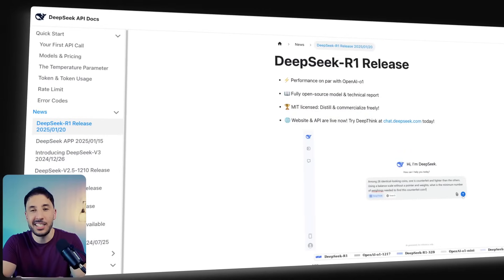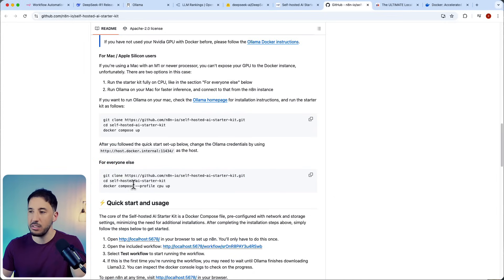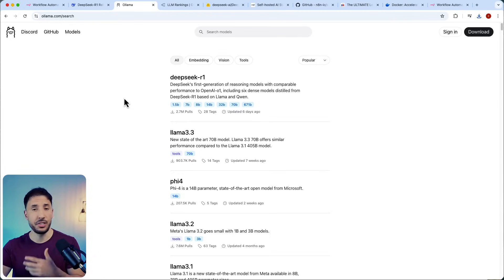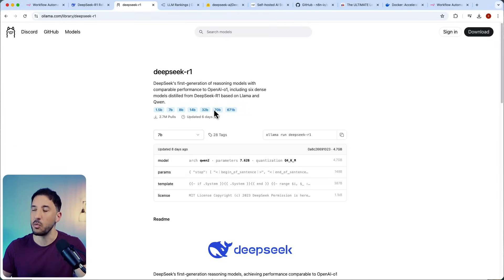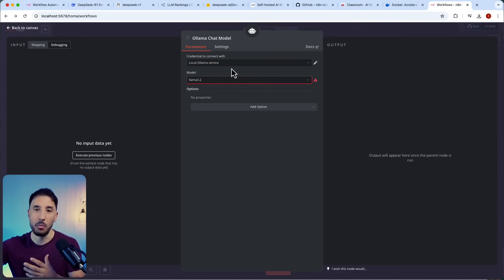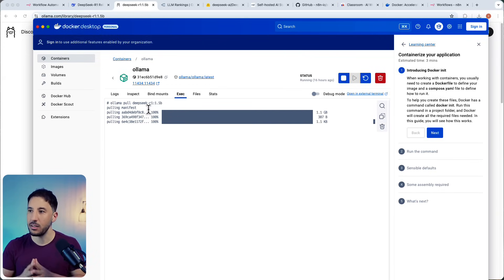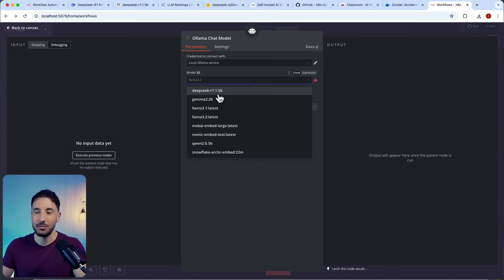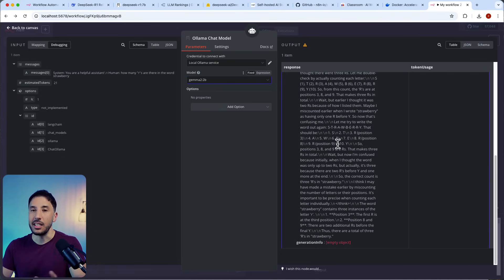Run DeepSeek-R1 LOCALLY for FREE (no-code)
In this video I will show you how to use the newly released Deepseek R1 with n8n to build amazing no code AI Agents

Learn the easiest way to run DeepSeek R1 locally using Docker, n8n, and Ollama—no coding required! Set up your own AI chatbot without relying on the cloud. Perfect for self-hosting enthusiasts, automation pros, and AI developers. Watch now to get started!